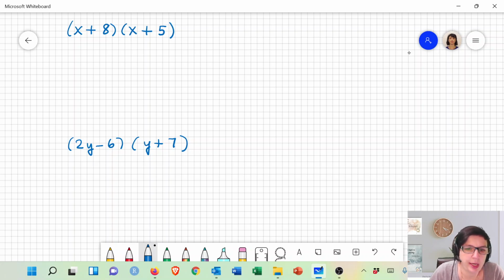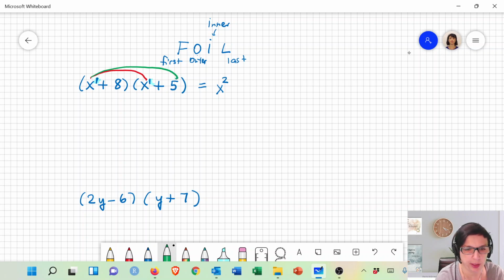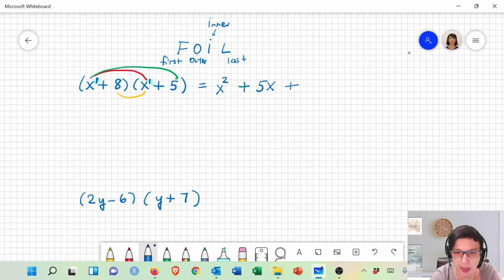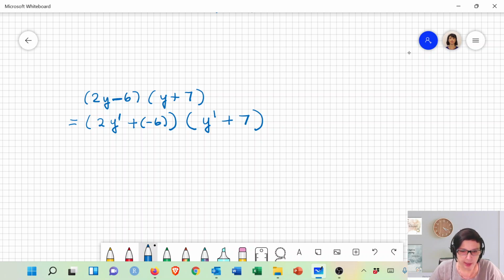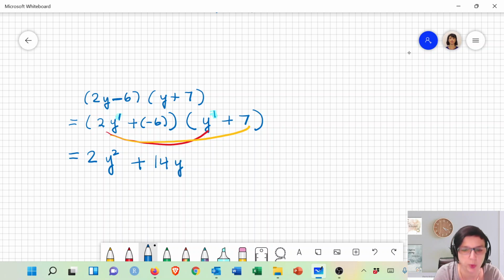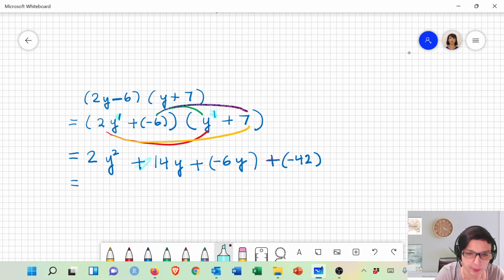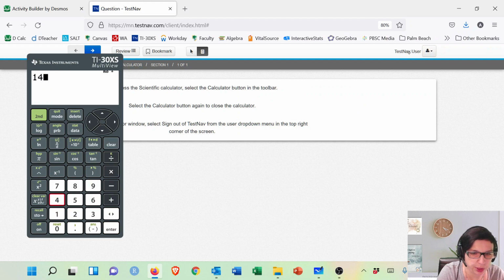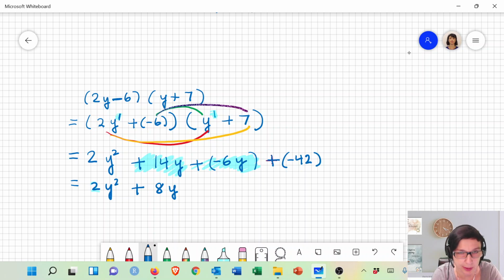FOIL Method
In this video I explain the FOIL method to multiply binomials